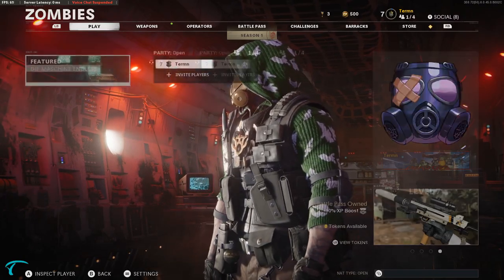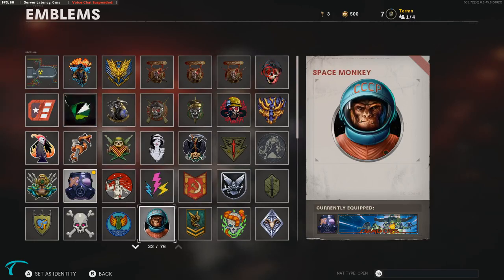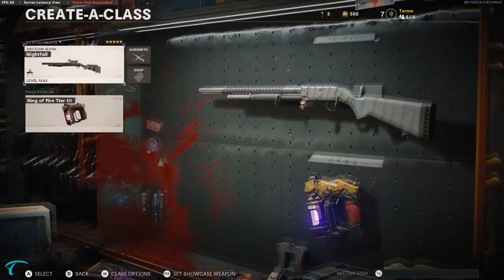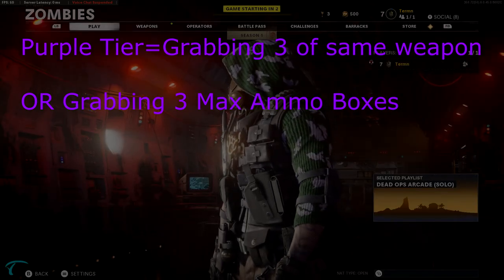*Cold War Dead Ops* Guide: Full Arsenal Calling Card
Social

Hey everybody its Termernated or Termns coming at you with a dead ops arcade guide for Full Arsenal. This guide is pretty straight forward but i showcase the boxes and areas to get the weapons quickly.